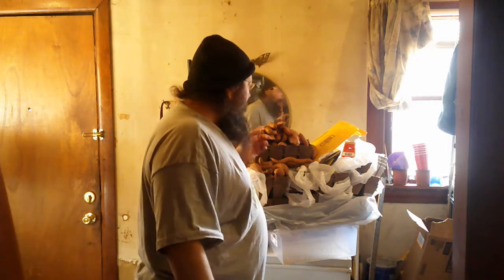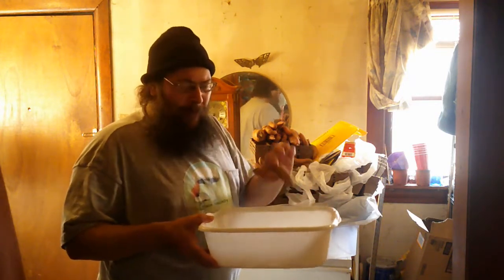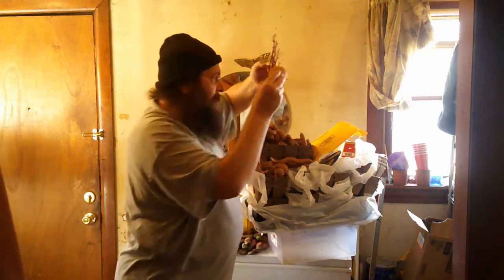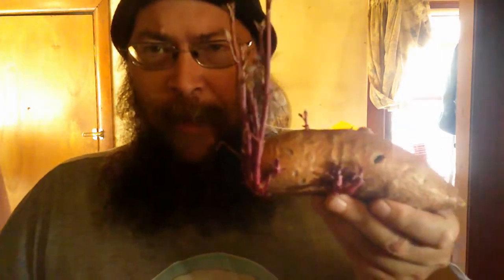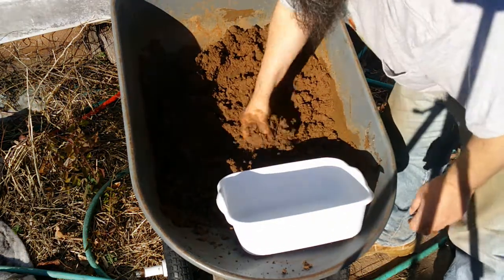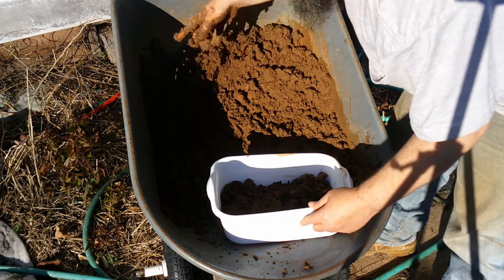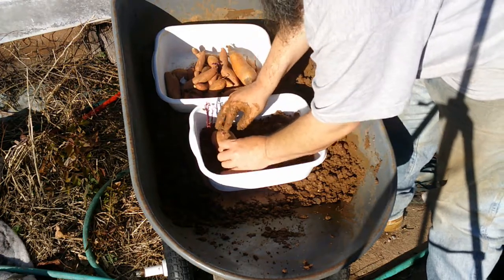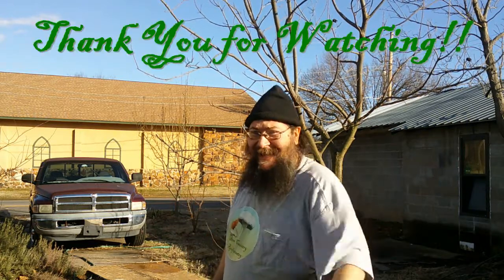How to Start Sweet Potato Slips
Although we typically treat sweet potatoes as an annual, they are actually a perennial plant, useful not only for the nutrient dense tubers that they store their energy in, but also for the edible greens that they produce in abundance.  Sweet Potatoes fill the role of 'staple food' in a permaculture system, and inhabit either the groundcover layer, the vining layer, or both.

This year, we are taking a crack at starting our own slips .. both from a store bought potato, for our "Can I Plant THAT??!" series, and from tubers that managed to get through the winter without getting eaten (by us)